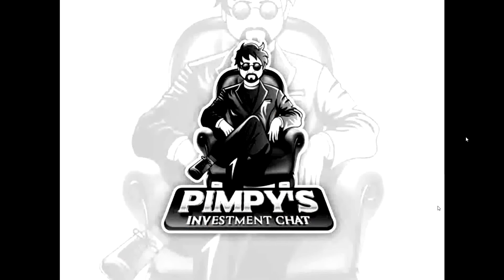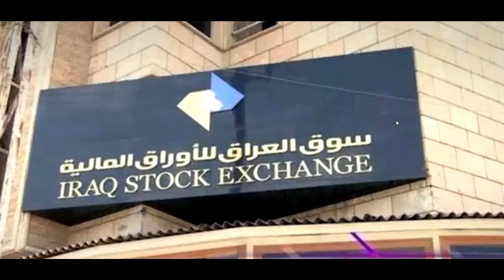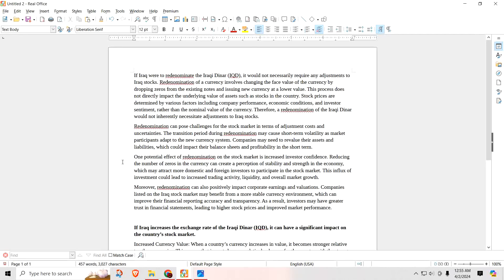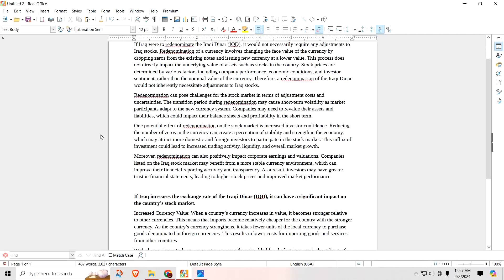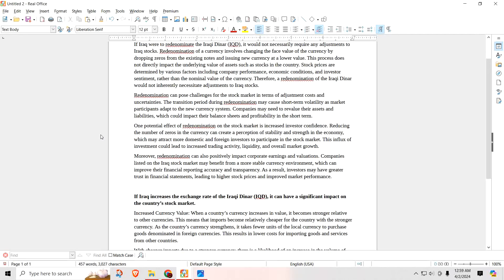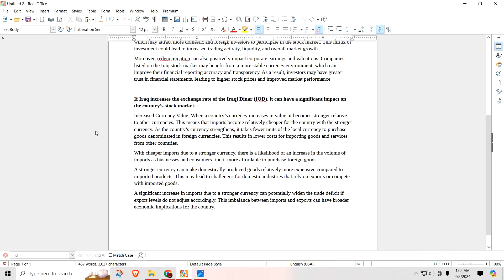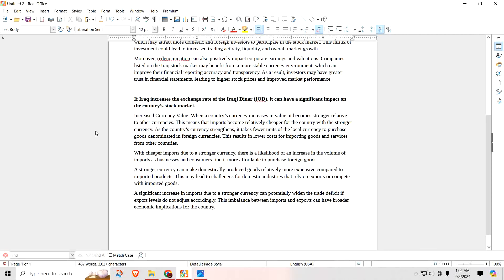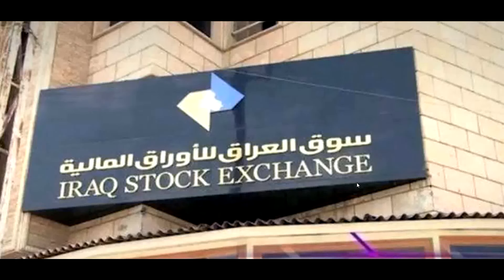Will changes to the Iraqi dinar affect my investment in Iraq Stock Exchange 04/02/24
Miles Franklin